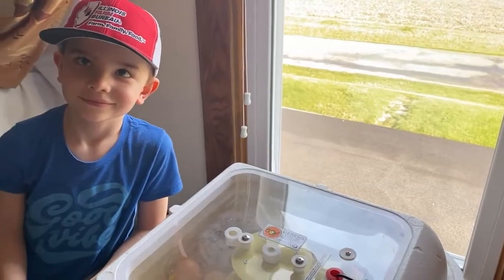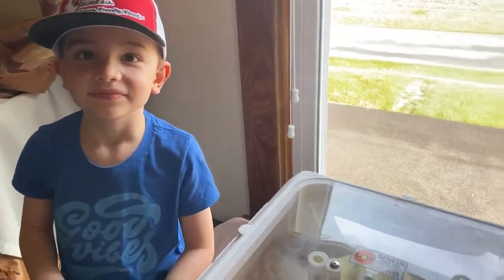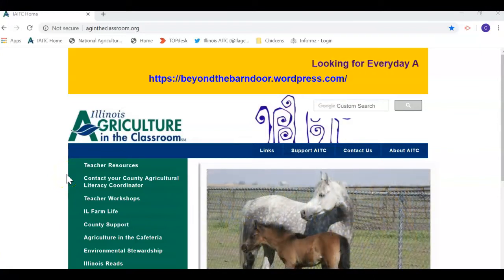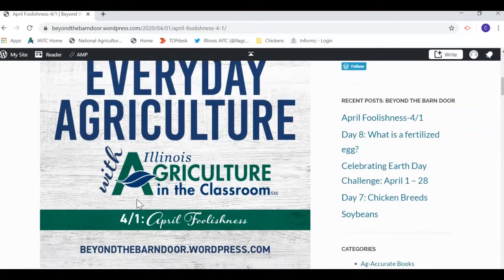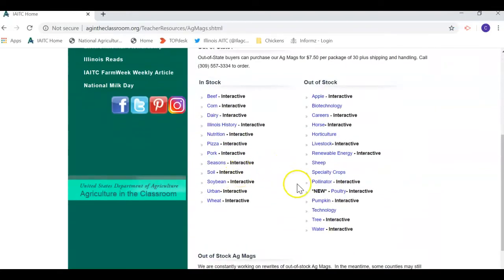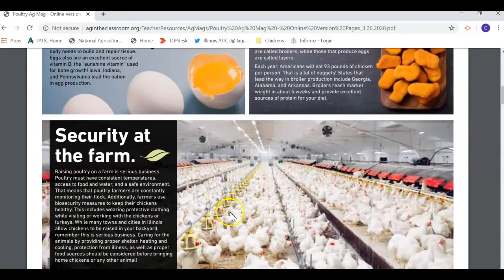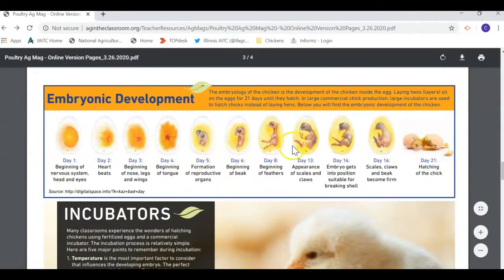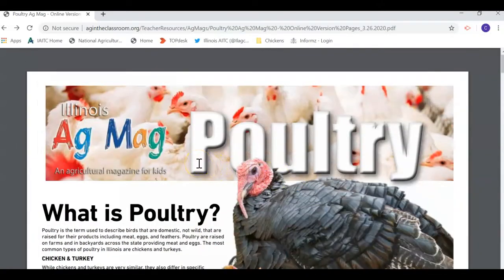Illinois Eggs in the Classroom: Day 9, Our NEW Poultry Ag Mag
Get an update on our chicken incubation experiment and learn about Illinois Ag in the Classroom's new online Poultry Ag Mag!